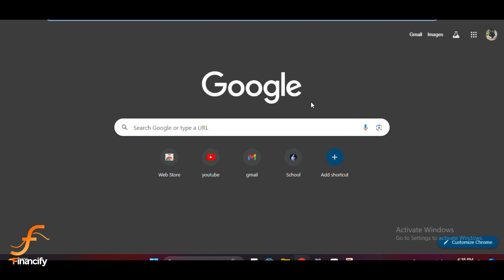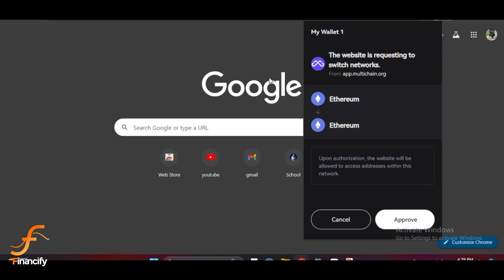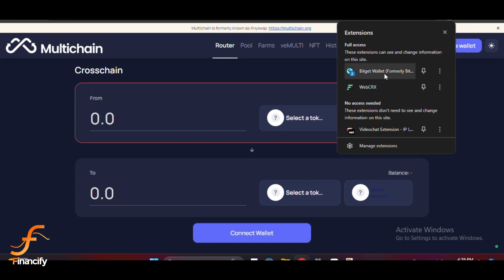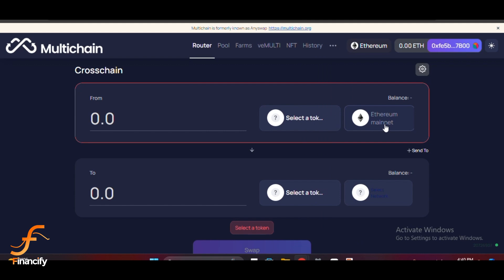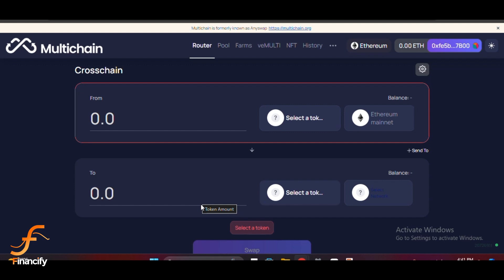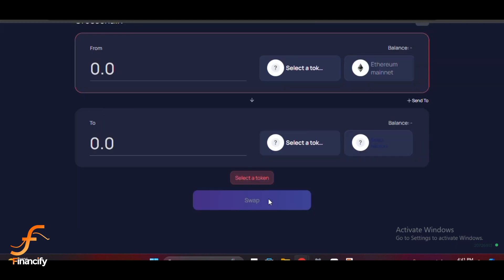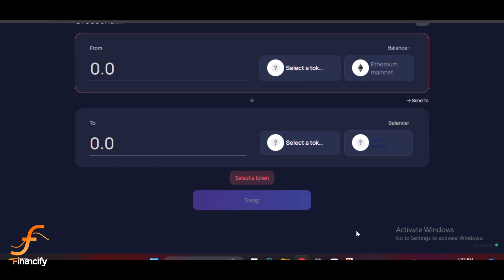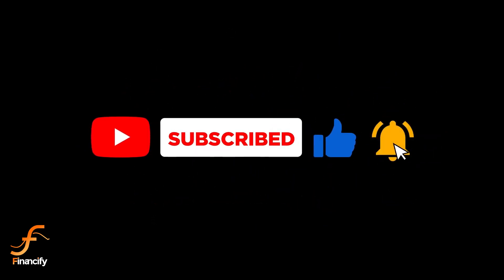How to Bridge on Bitget Wallet (2024)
Discover how to bridge your crypto assets effortlessly on Bitget Wallet in 2024. This comprehensive guide will walk you through the simple steps to bridge between different blockchains.